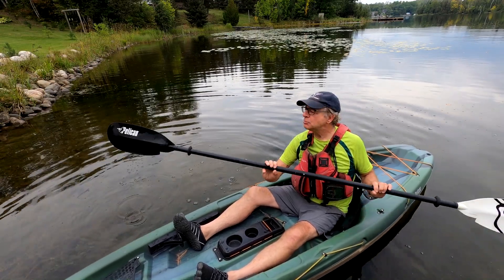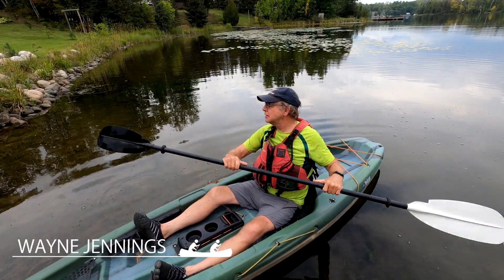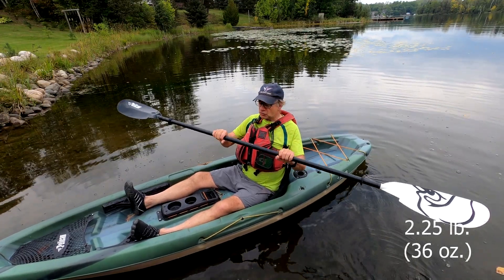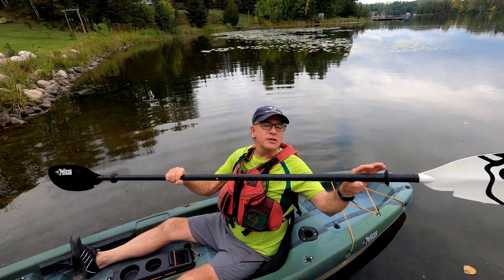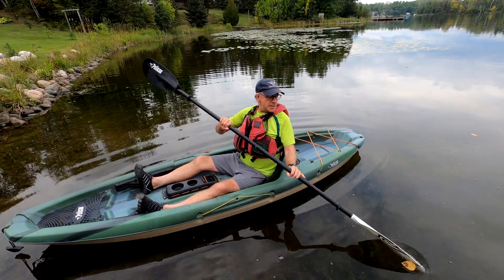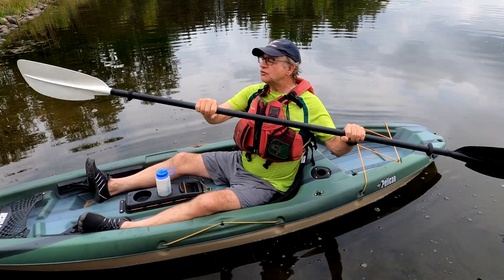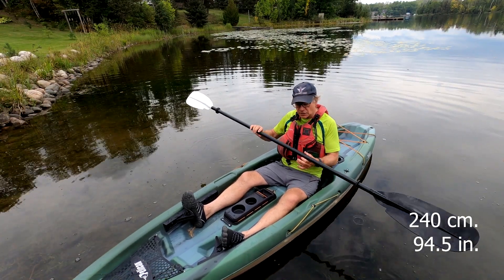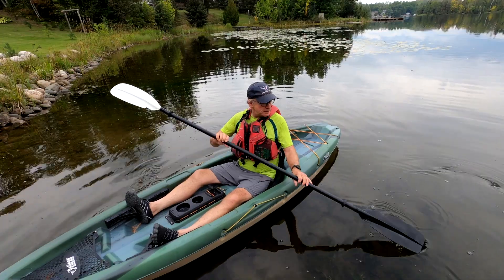Pelican - Vesta Kayak Paddle Review